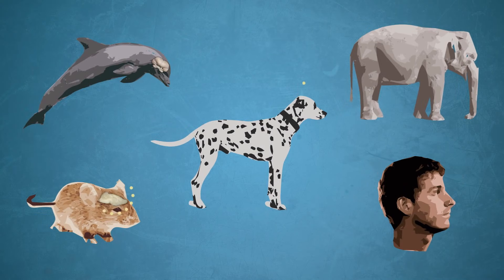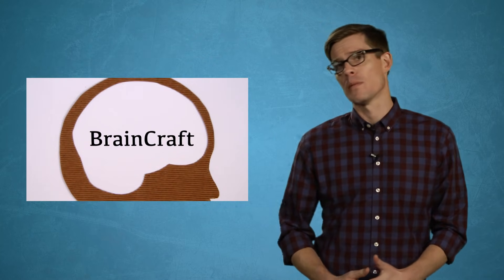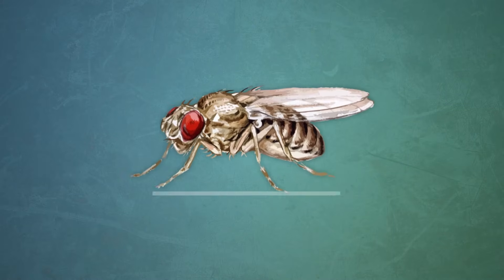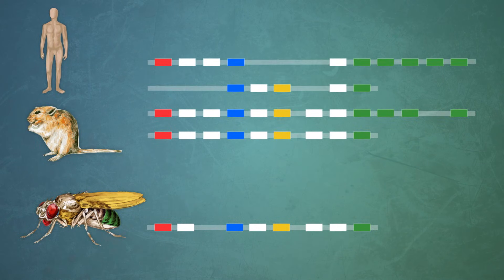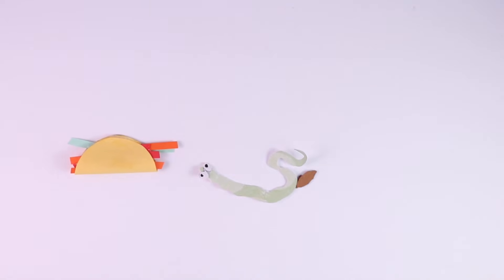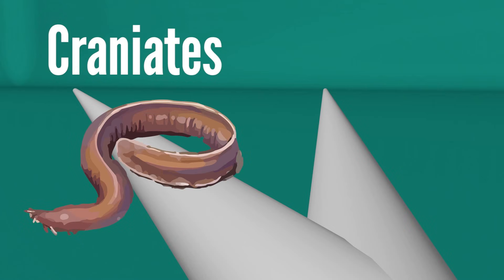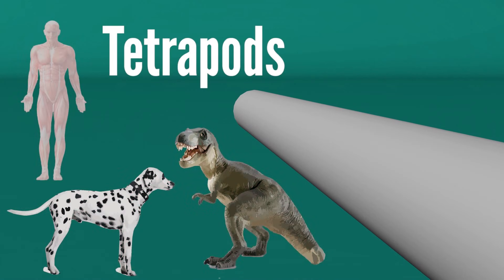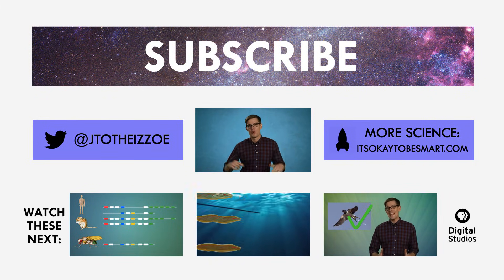Why Your Brain Is In Your Head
↓ More info and sources below ↓

Part 1 of 3 in my series about why our bodies are shaped the way they are.

Joe Hanson - Host and writer
Motion Graphics and Editing - Arts+Labor
Stephanie Noone - Producer, Arts+Labor

Stock images via Shutterstock